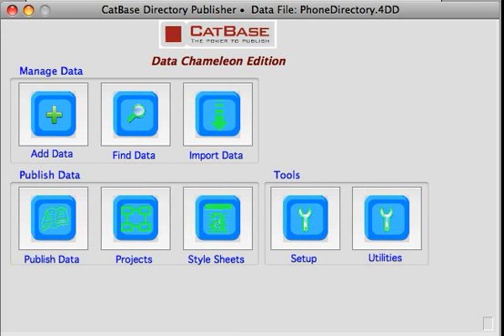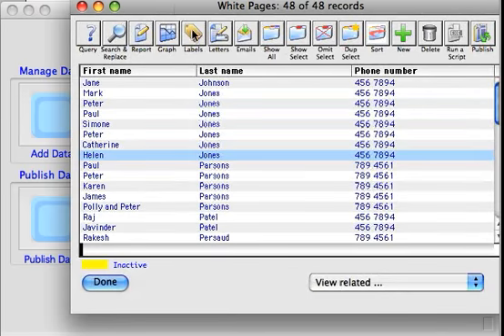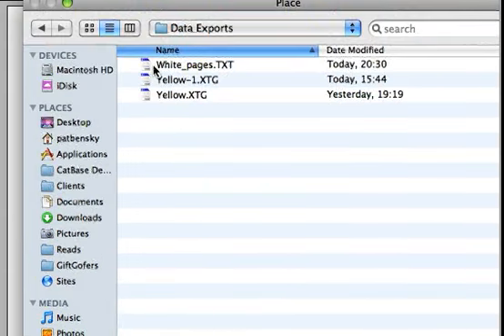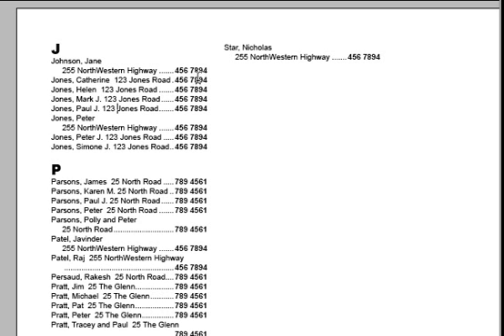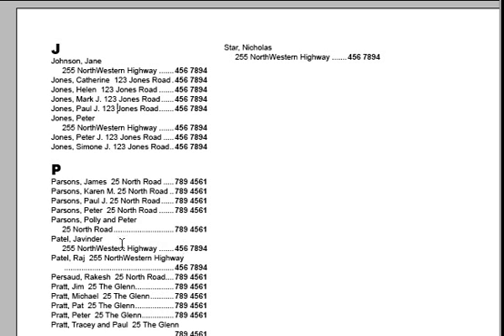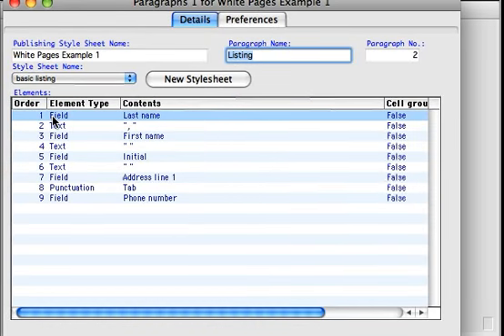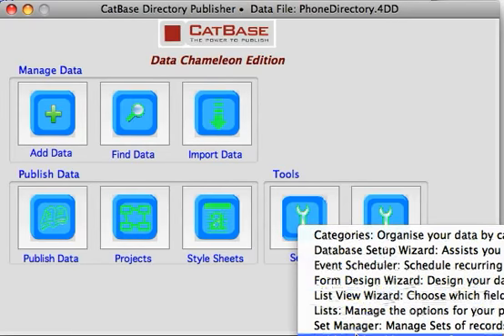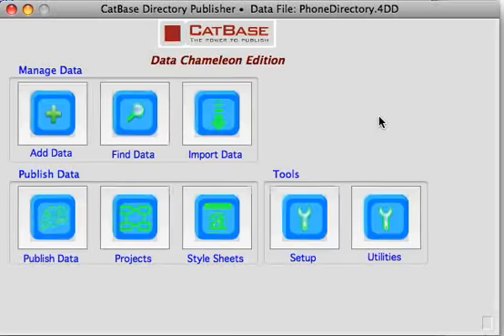How to publish a White Pages Telephone Directory Quickly with Adobe InDesign or QuarkXPress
You can quickly publish a "White Pages"-style telephone directory with CatBase and QuarkXPress or Adobe InDesign. This video gives  an overview showing how you can make a phone book in a matter of minutes. Let CatBase do all the tedious, time-consuming, error-prone work of organising the data and styling it. Why spend HOURS making your directory manually? Let CatBase do it in minutes!